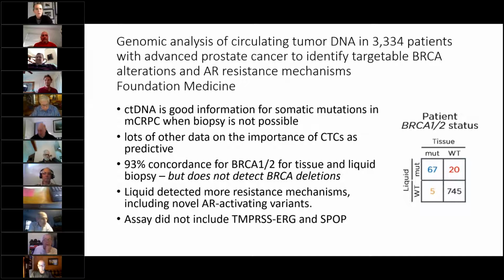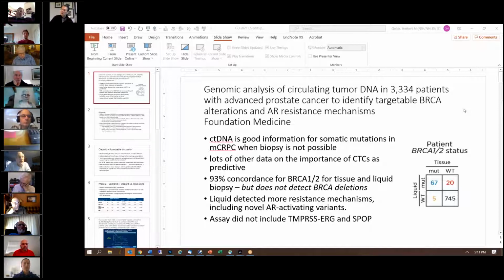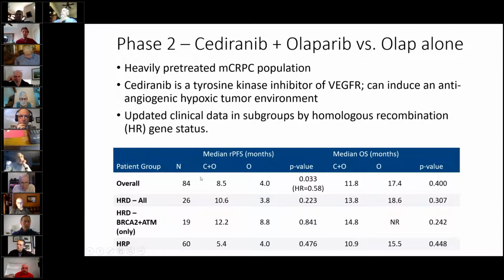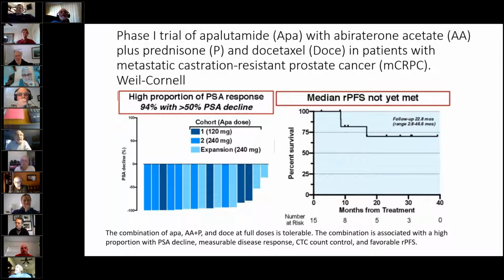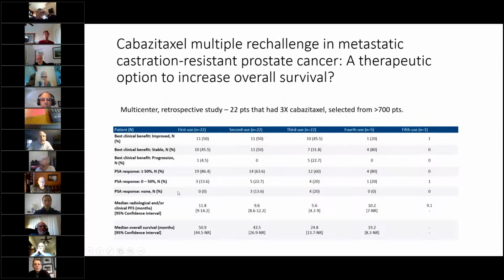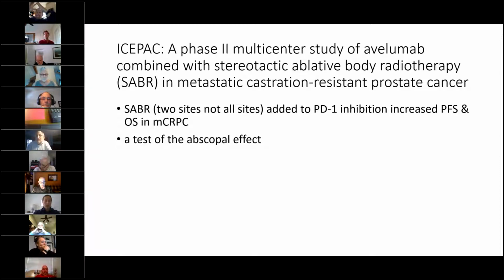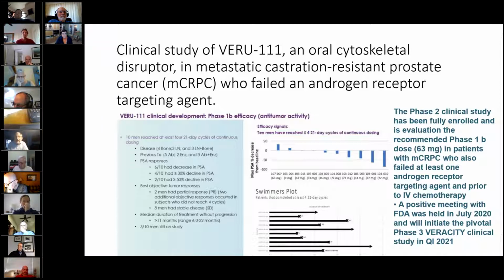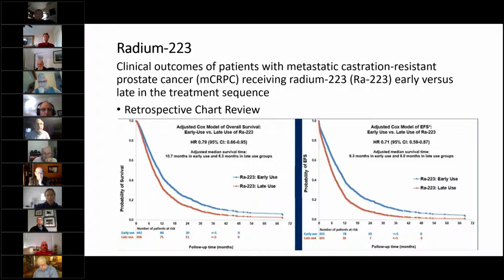02/23/2021 - Reviewing GU ASCO 2021 w. Herb Geller and Len Sierra